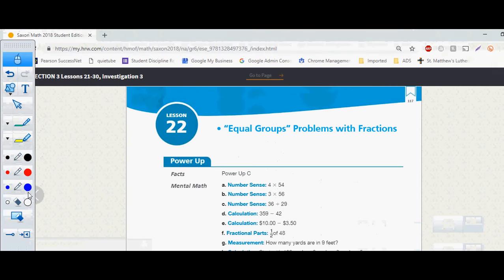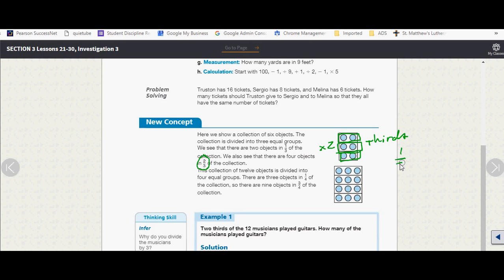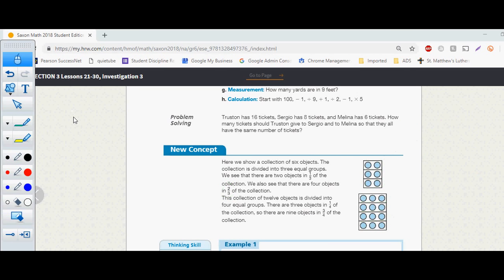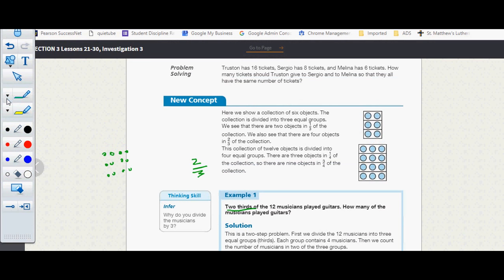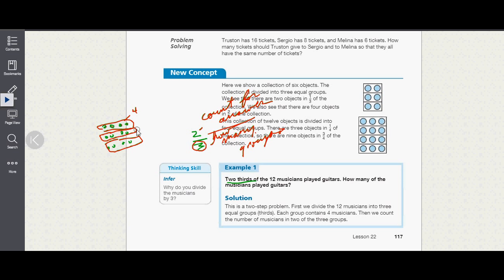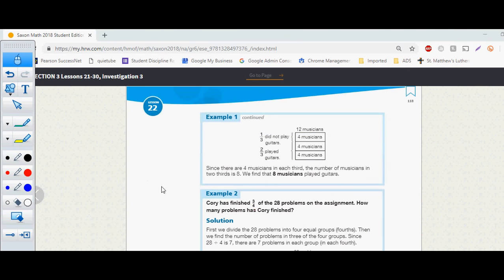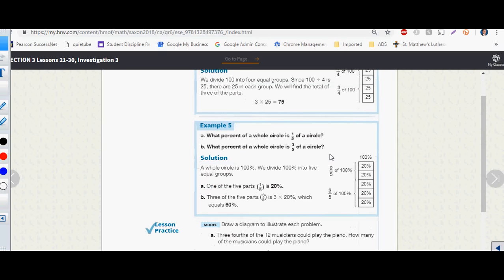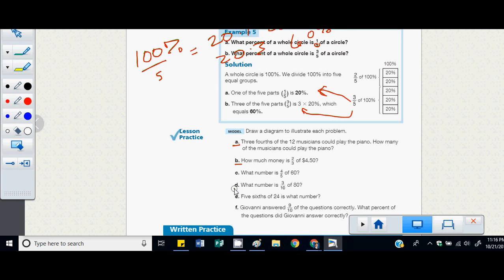Equal Groups with Fractions - Course 1 Lesson 22